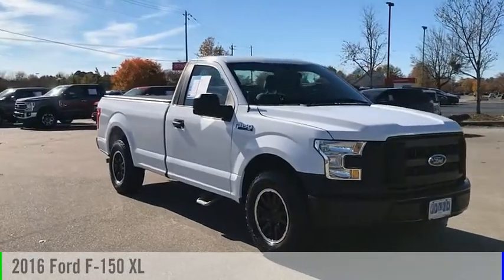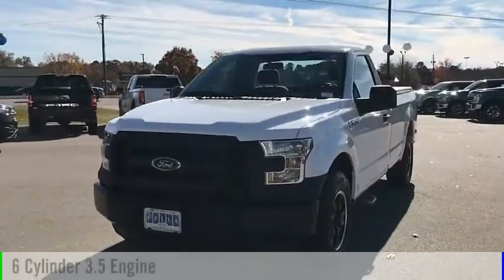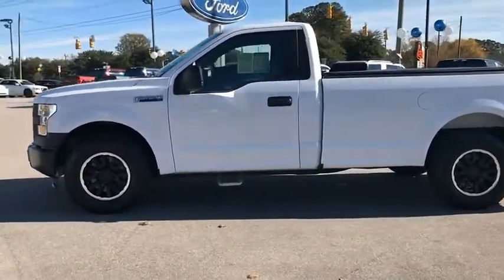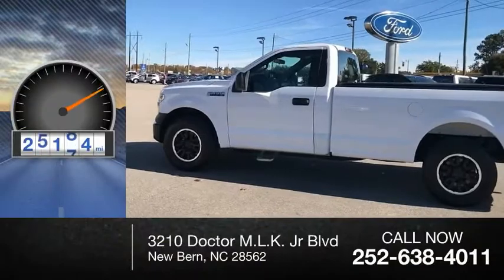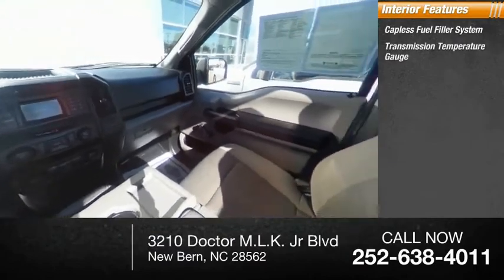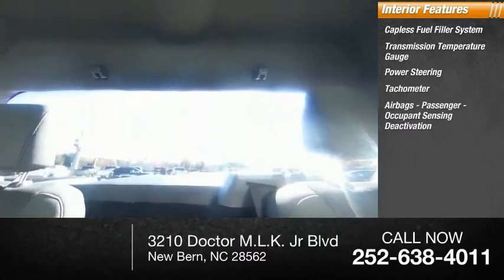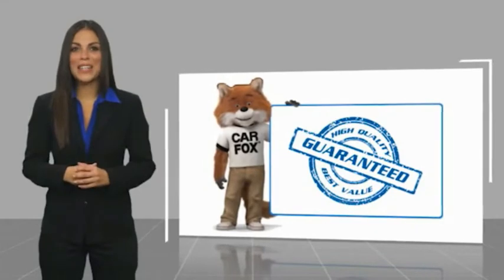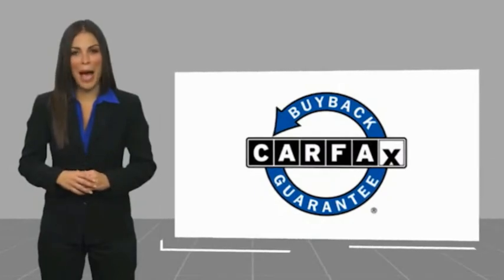2016 Ford F-150 New Bern NC P6941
2016 Ford F-150 XL

Cella Ford
3210 Doctor M.L.K. Jr Blvd

Don't miss out on this 2016 Ford F-150 XL! It comes with a hill start assist, stability control, traction control, anti-lock brakes, dual airbags, digital display, and airbag deactivation for an even better ride.  It comes with a 6 Cylinder engine.  This one's available at the low price of $24,990.  With a crash test rating of 5 out of 5 stars, everyone can feel secure.  For a good-looking vehicle from the inside out, this regular cab features a gorgeous oxford white exterior along with a medium earth gray interior.  Come see us today and see this one in person!